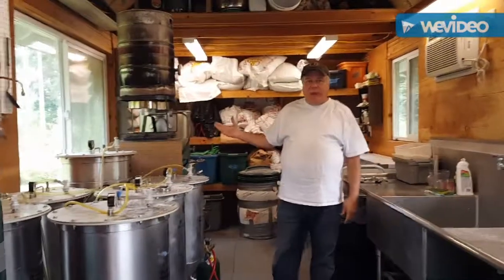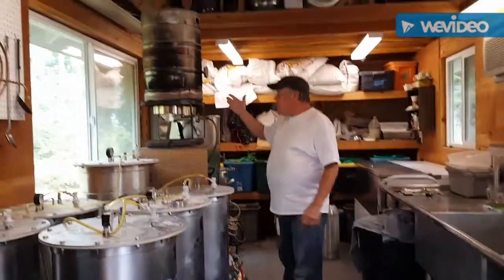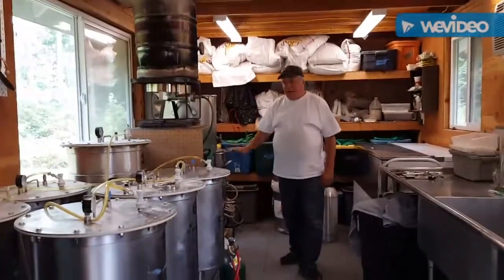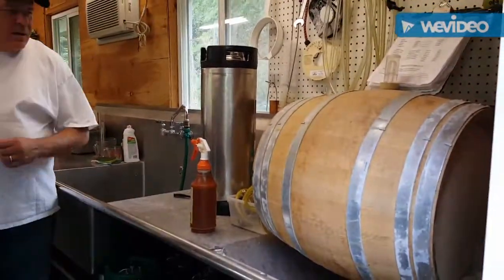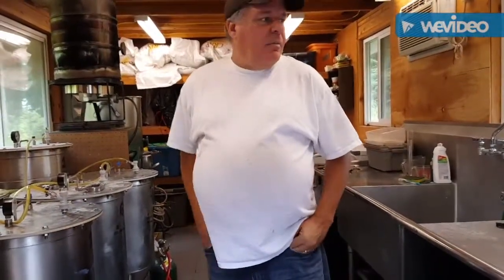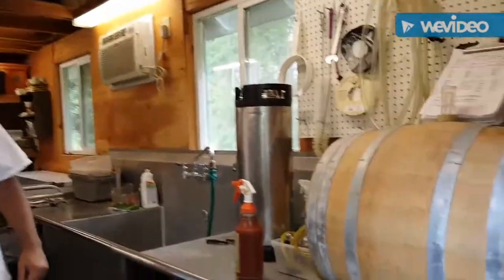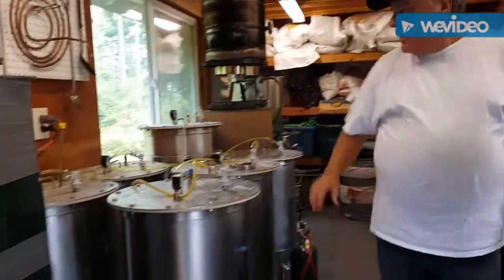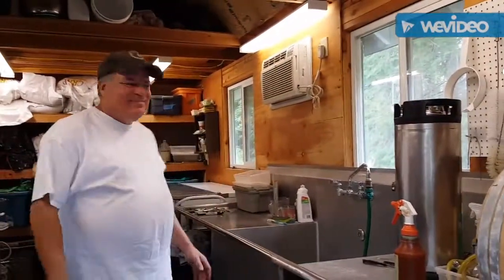Foggy Noggin Brewery Bothell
This great small Brewery is in Bothell.